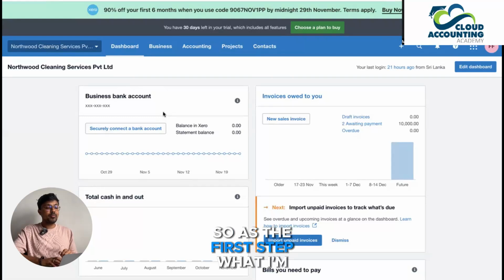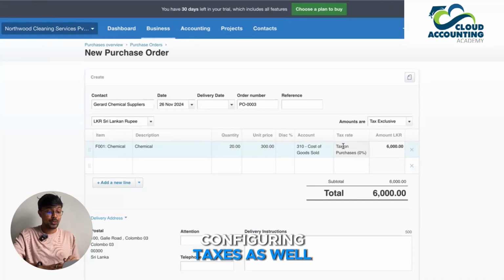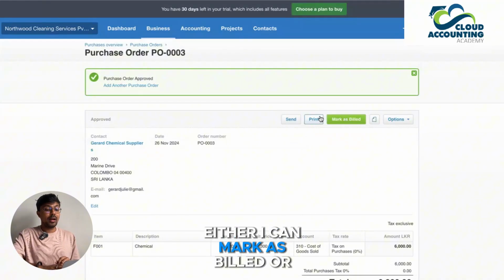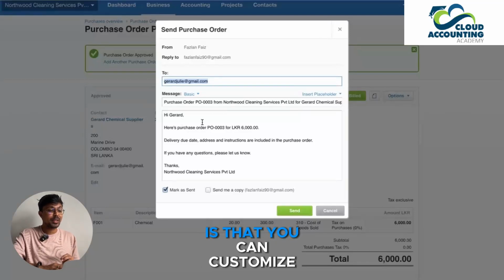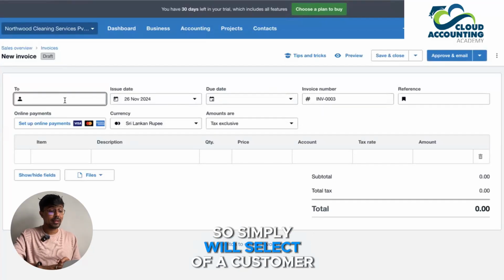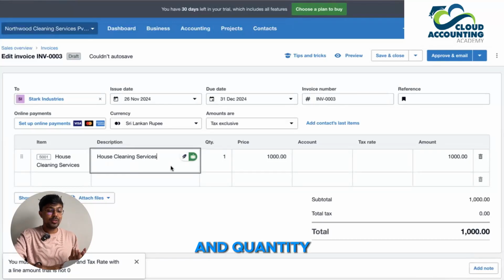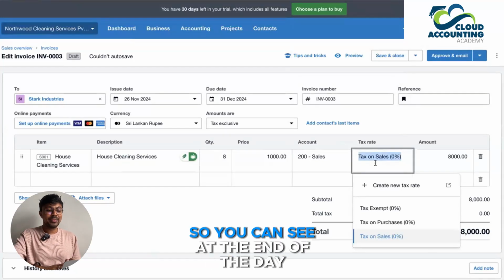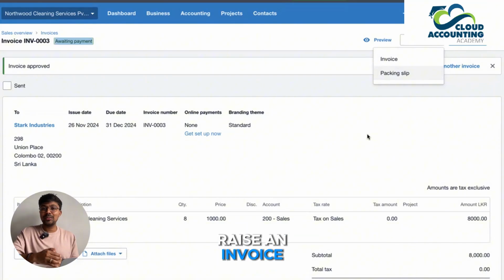Master Cloud Accounting with Xero!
Learn how to effortlessly manage purchase orders and sales invoices in this live demo. Simplify your accounting process and save valuable time with Xero!